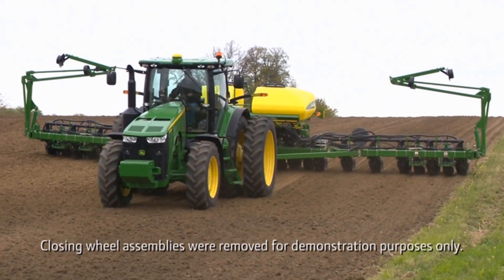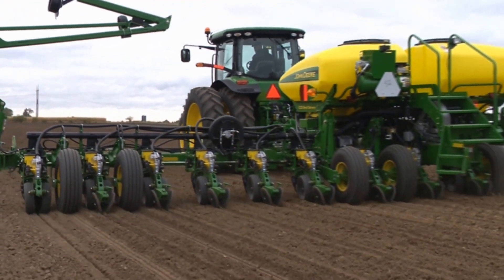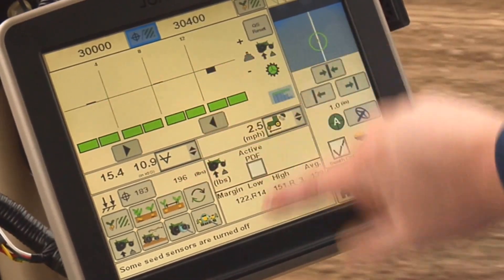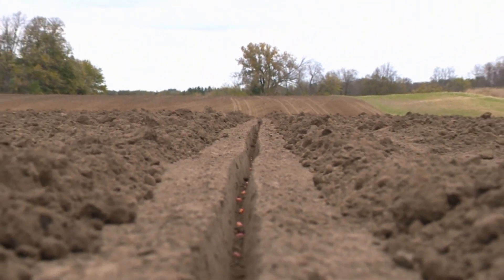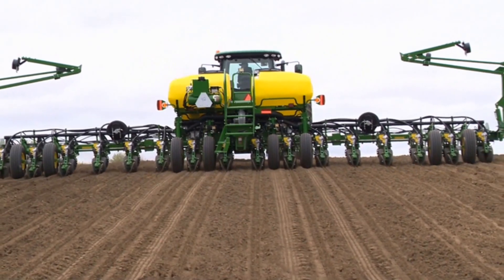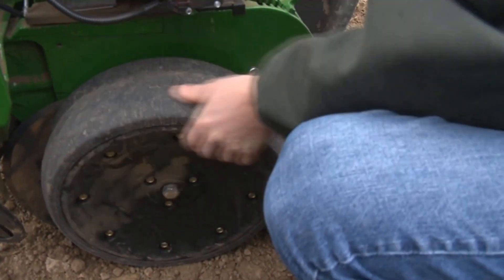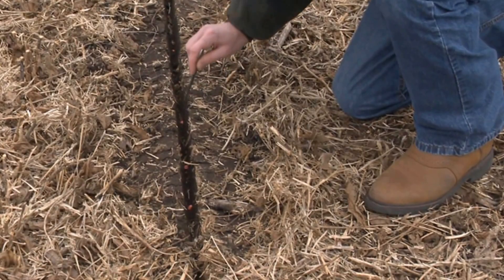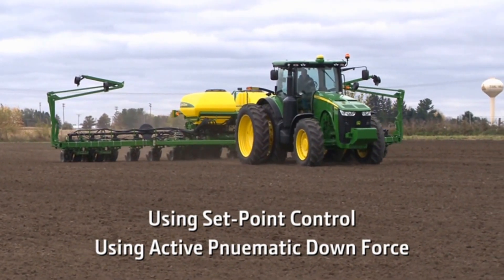John Deere: Planting: Understanding Margin Video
This video was explains row unit downforce margin, which is key to optimizing planters with active and nonactive downforce system. With John Deere technology, users can properly determine the proper target margin value.